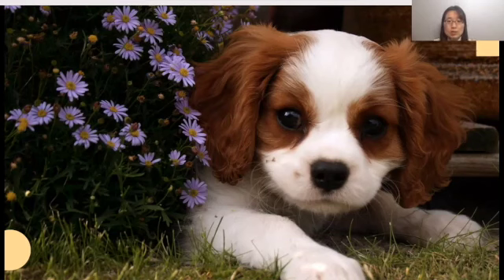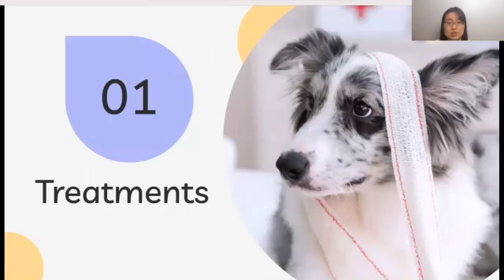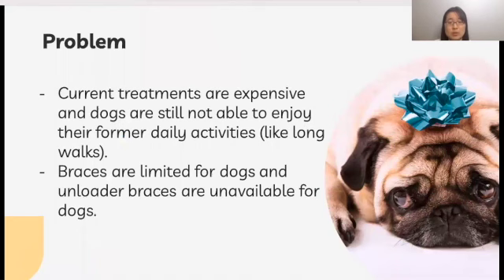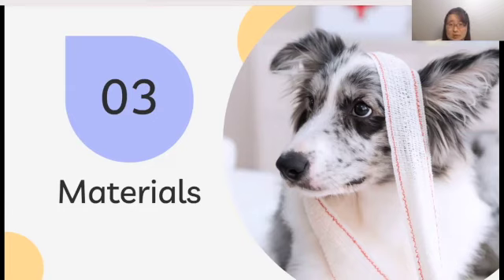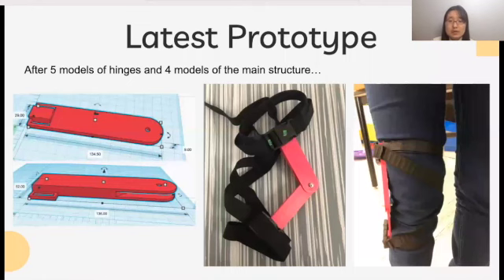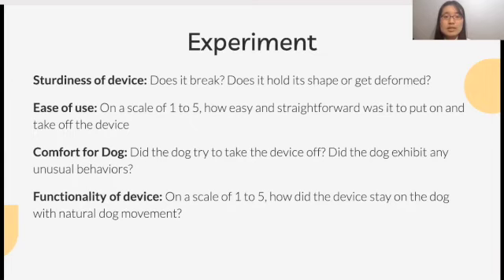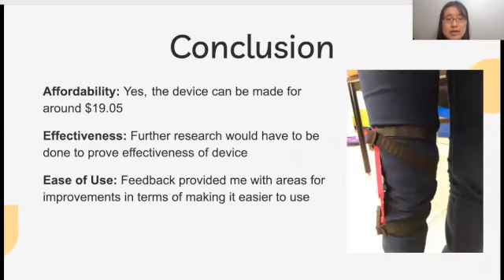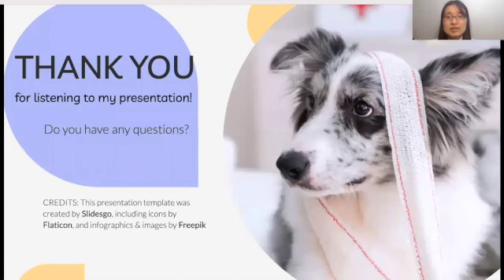CYSF; 3D-Printed Unloader Knee Brace for Canine Knee Osteoarthritis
Submission for CYSF 2022.

Some reference of images used in the presentation were left out by accident: